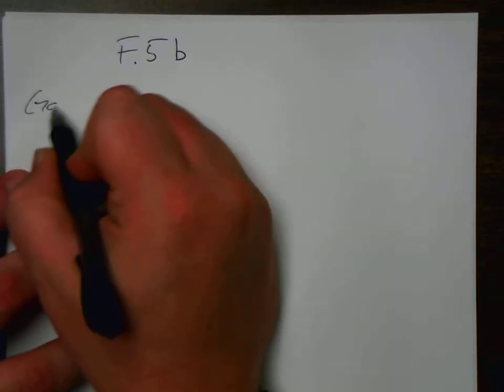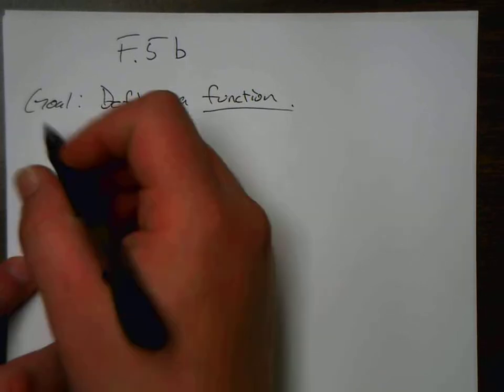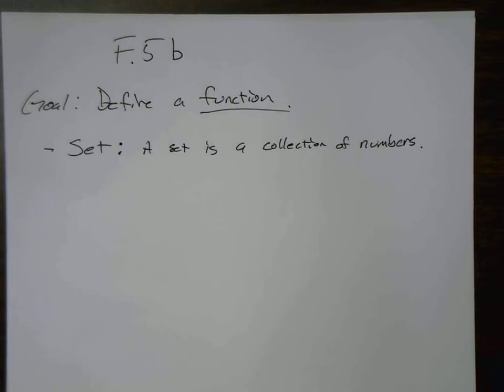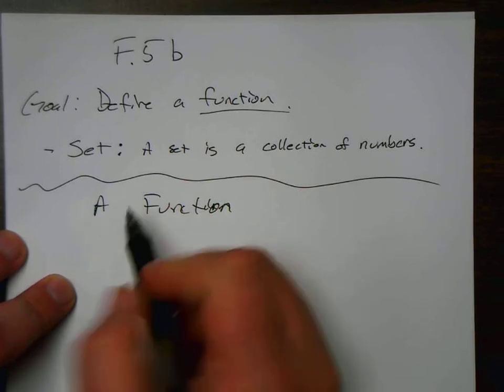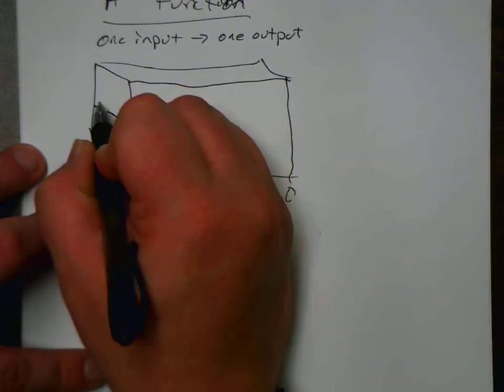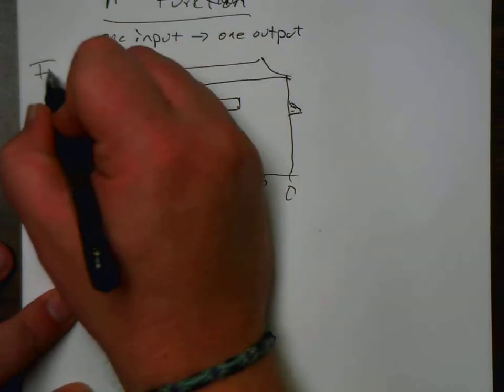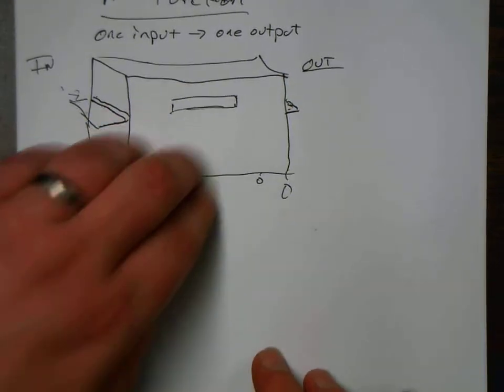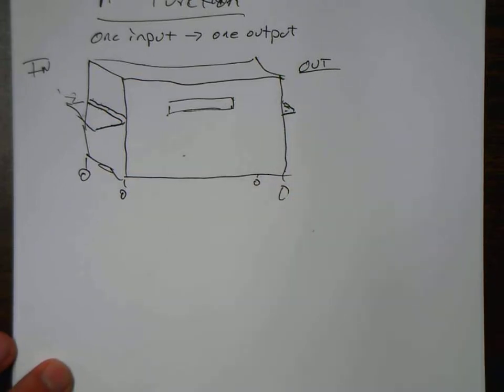F.5b AG3 Mr. Stephens